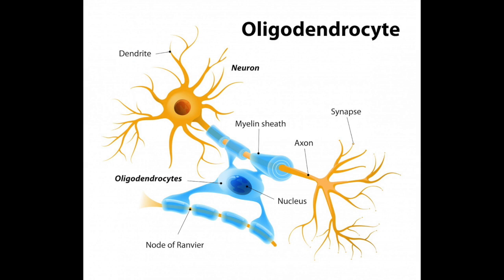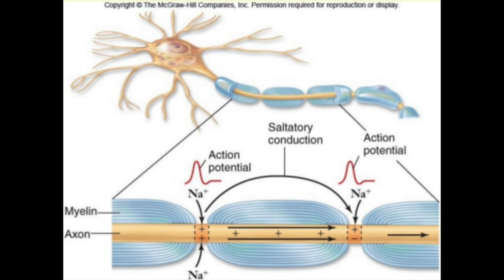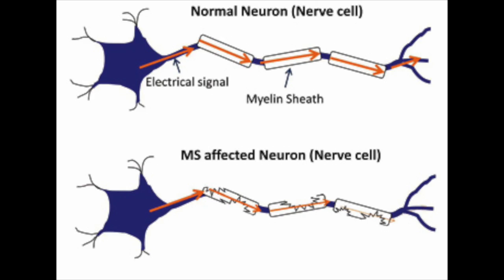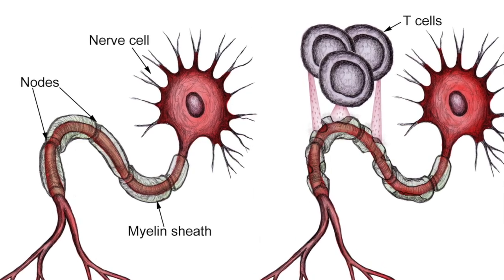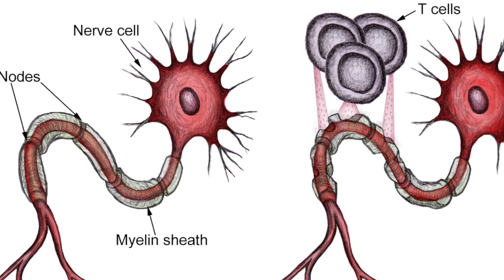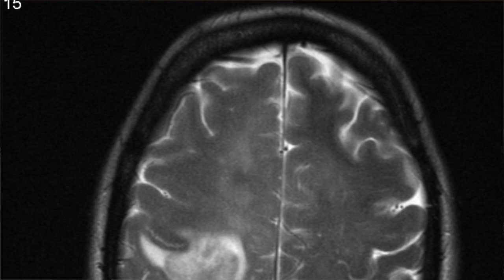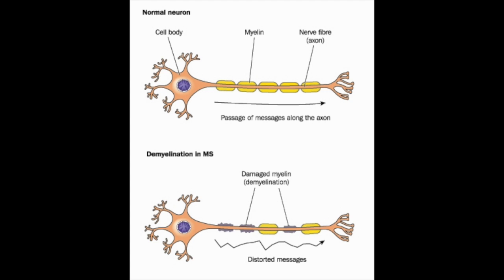Multiple sclerosis NEUR 2025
This video is about Multiple sclerosis NEUR 2025